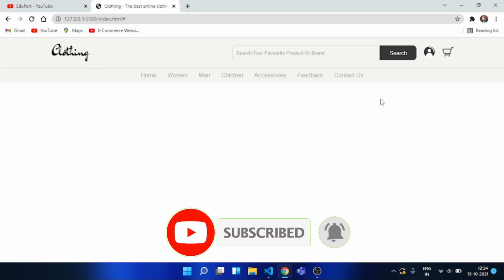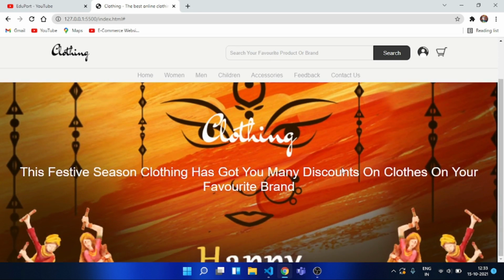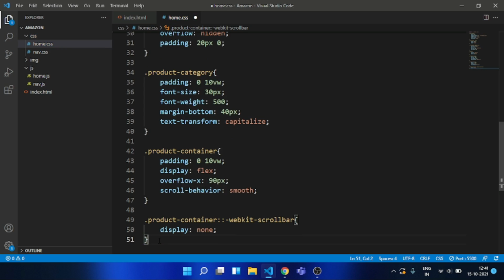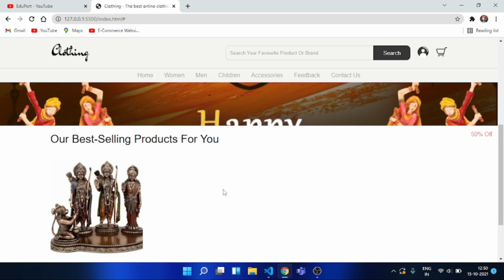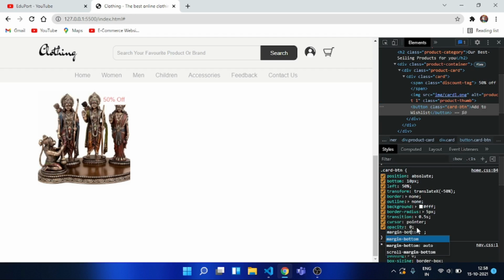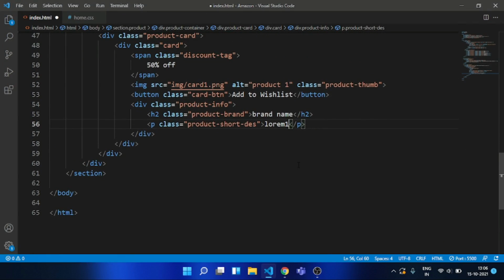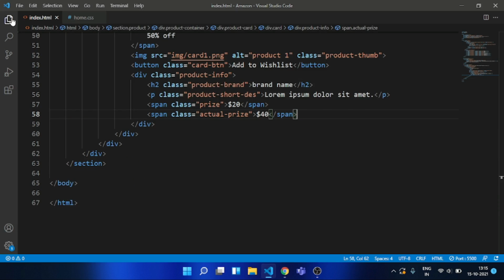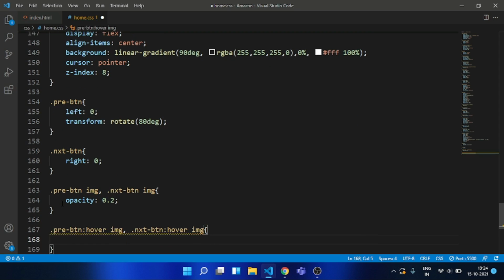How to build a E-Commerce Website for Dussehra and Diwali | EduPort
Hello everyone,
Welcome to my brand new video. Today I'm gonna show you how to build a full-stack website with a working Search-Box. It's related to Dussehra and Diwali.

So now let's start this Video. All The Best 👍👍
and if you have already watched this video, then Thanks for doing so 🙏🙏